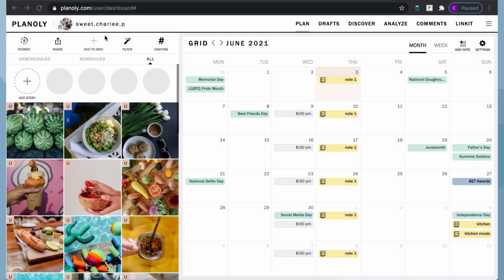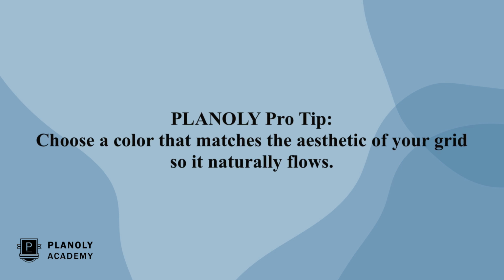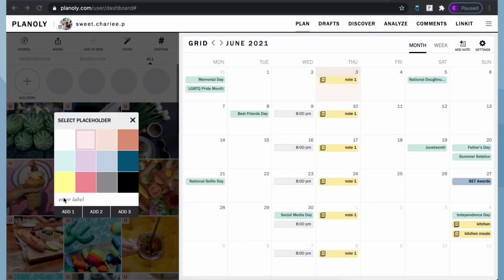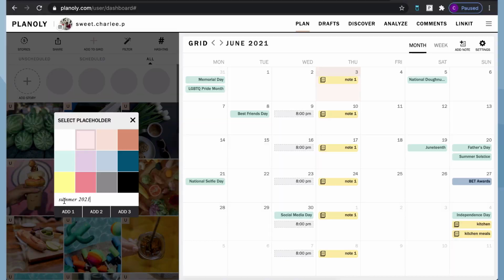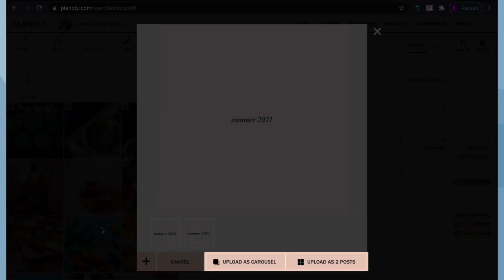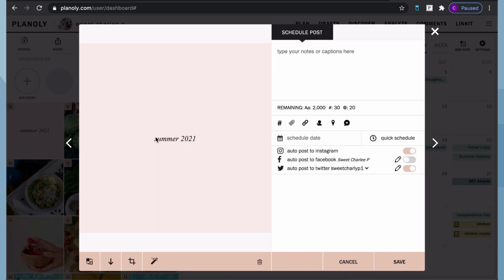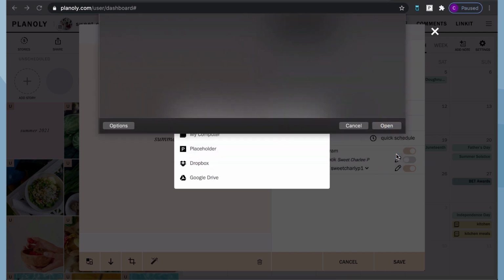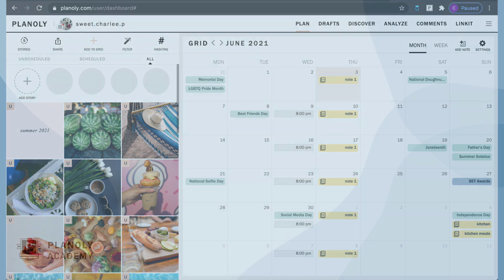How to Use PLANOLY's IG Planner Placeholder Feature for Web Dashboard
In this video, PLANOLY Academy takes you through how to add a placeholder to your grid. Our placeholder feature lets you add a temporary and customizable square to your grid in PLANOLY. This feature is great because it lets you save a spot on your grid until you determine what content you want to replace it with. Learn how to use this feature on the PLANOLY web dashboard to make the most out of your planning!

If you want to learn more about using PLANOLY, subscribe to our channel to learn more about PLANOLY's amazing tools and products. to find more tutorials and how to guides on how to use IG Planner and other PLANOLY tools.